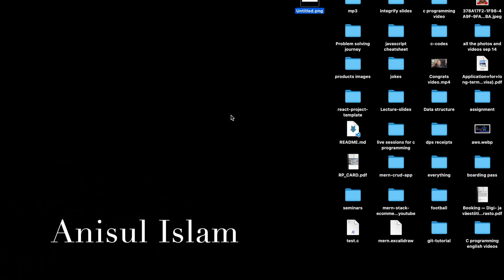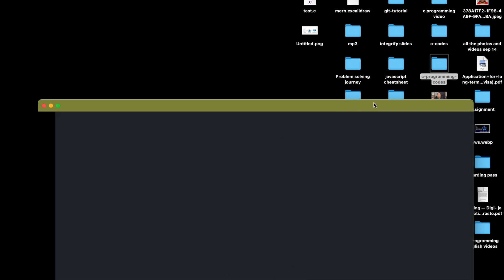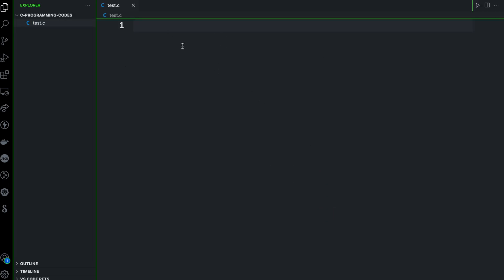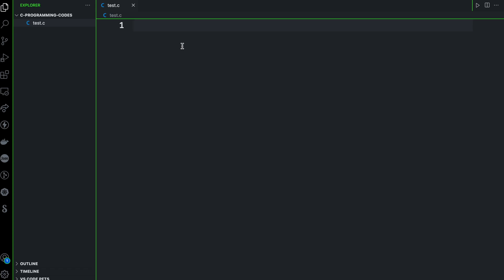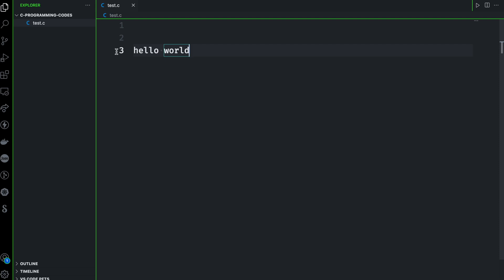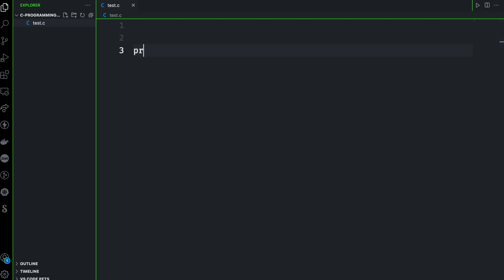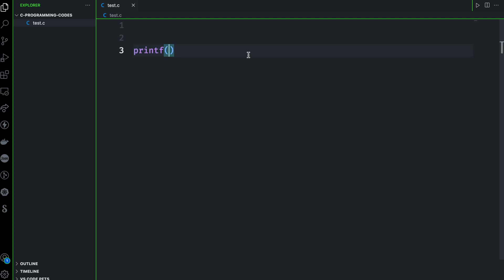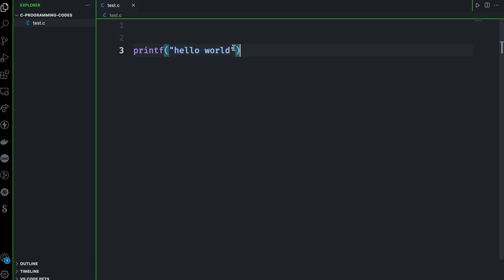C Program English Tutorial 3 : first c program and its various parts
🔴 This video will teach you how to create your first c program and understand its various parts.

⭐️ Video Contents ⭐️
⌨️ (00:00) Intro
⌨️ (00:10) First C program and its various parts
⌨️ (11:08) outro